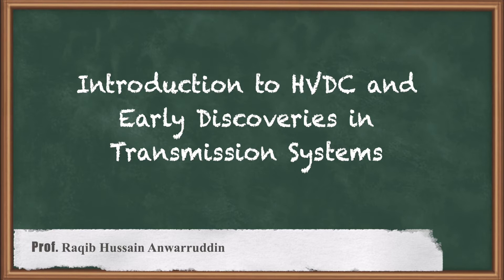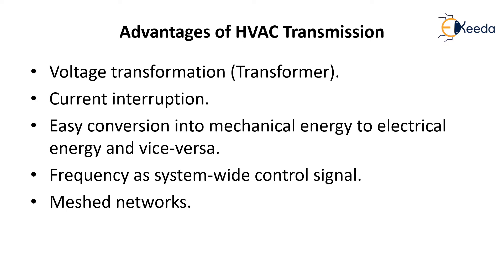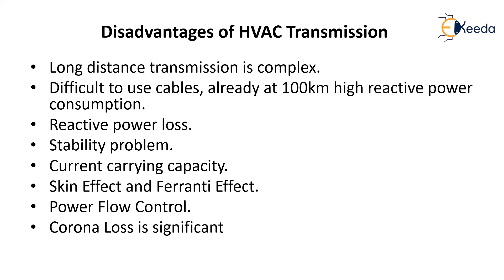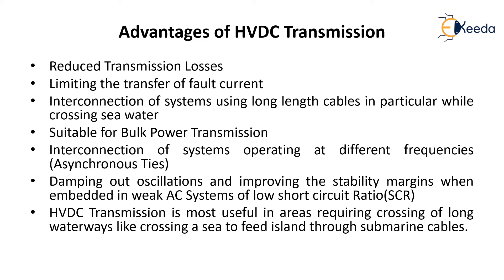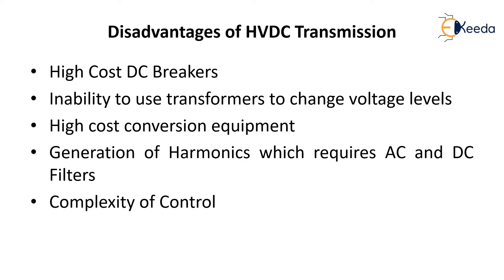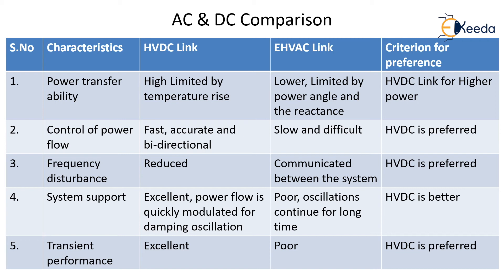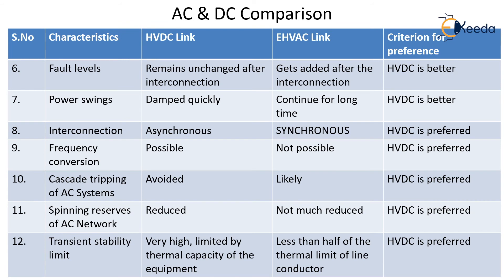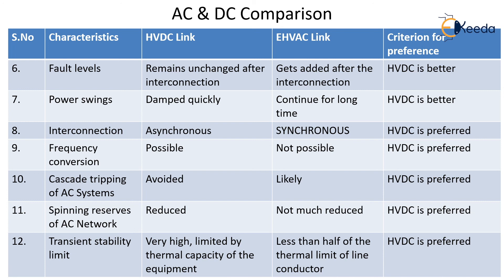Comparison of AC and DC Transmission